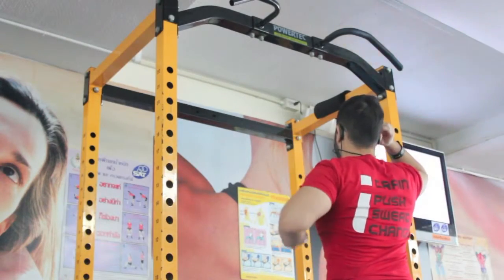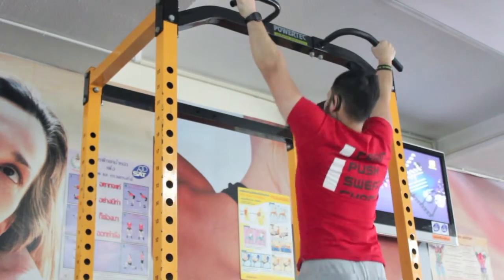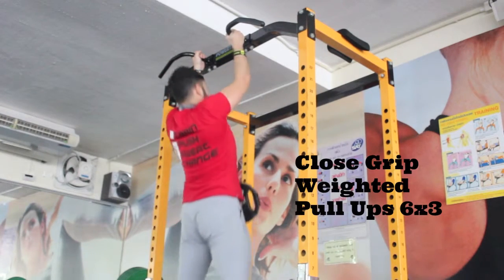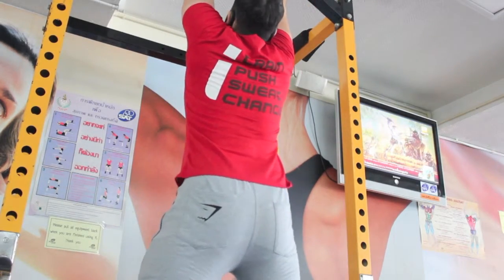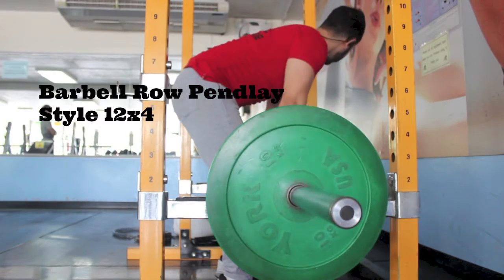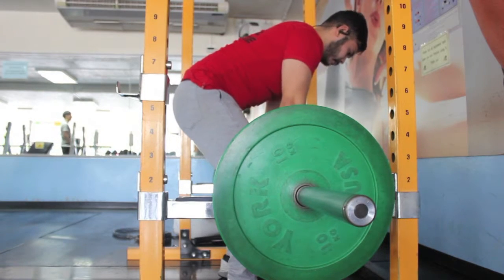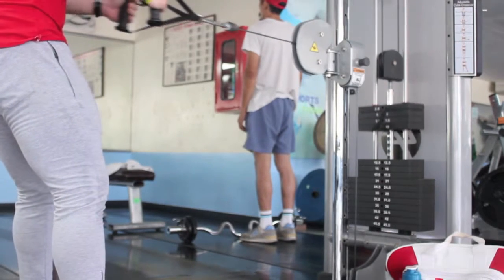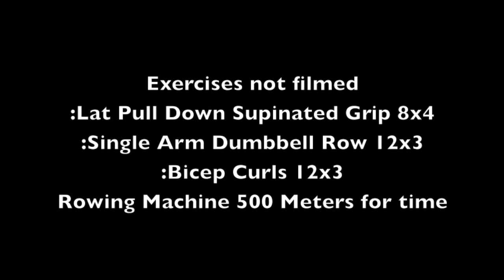เล่นหลัง / BACK DAY / สร้างกล้ามสไตล์นายแบบ Pull ups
This is a pull day usually i incorperate Deadlifts but i decided to do more of a bodybuilding style rep ranges. Trying to use pull ups to shape the back for a better V taper. Deadlifts build strength far better than any exercise for your whole back and posterior chain, but lifting something off the floor and pulling yourself up is very different.

Pendlay Rows:
People with shorter arms must usually grip the bar narrower than people with long arms like me.

You must pull your shoulder-blades back at the top to get the bar to your chest. This works your broadest back muscle that give you a v-shape: your lats ((latisimus dorsi). It also works your traps, rear shoulders and all the small muscles of your upper-back.

Pendlay rows are not a high-rep exercise, and it’s best to keep your rep ranges between 5-10 for each set. If you’re working up as high as ten reps, that’s when you’re going to be doing multiple sets with lighter weight. A better idea would be do try these 5×5 style. That way, you’ll move some heavy weight and take full advantage of the way this highly effective move can build your strength from the bottom position of your power exercises.